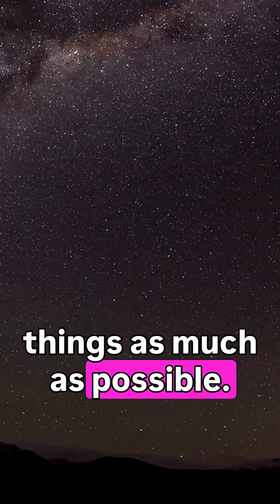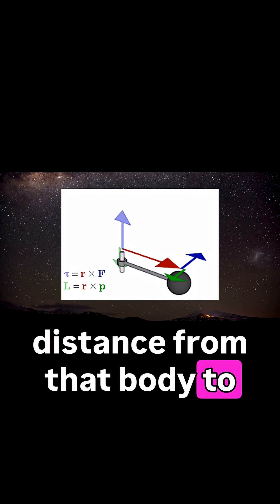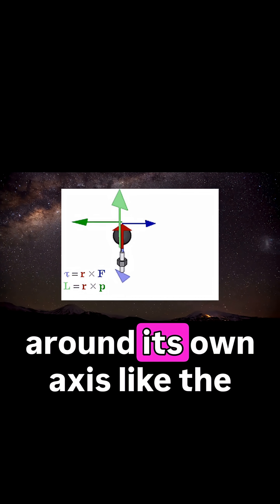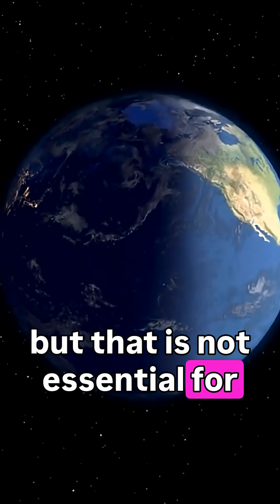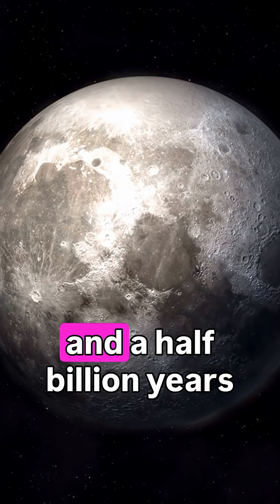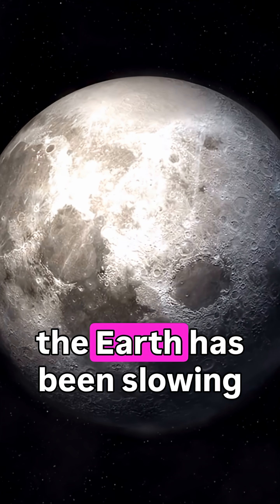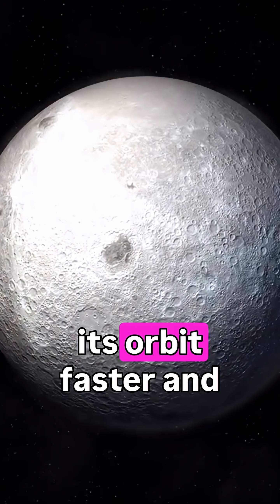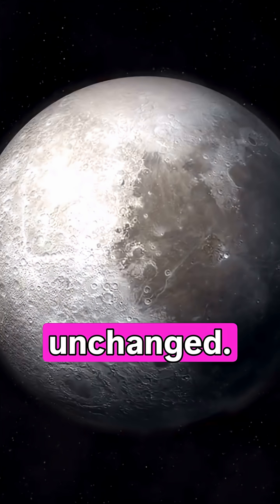Will Earth Really Spin Faster Without the Moon?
There is a popular myth that if the Moon suddenly disappeared, Earth would start spinning much faster and global cataclysms would follow. In this short, we break down why that is not true using the law of conservation of angular momentum: if the Moon vanished “magically,” its angular momentum would leave with it instead of returning to Earth. We will also see what would actually change in Earth’s rotation and why the effect would be much smaller than most people imagine.